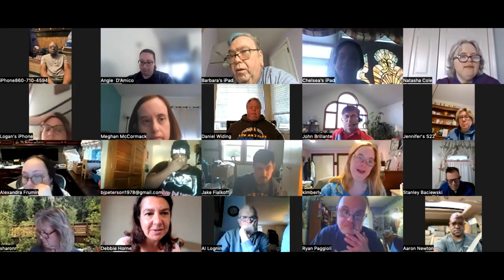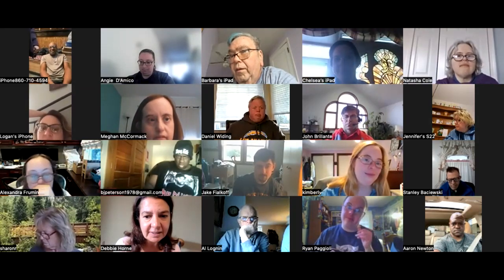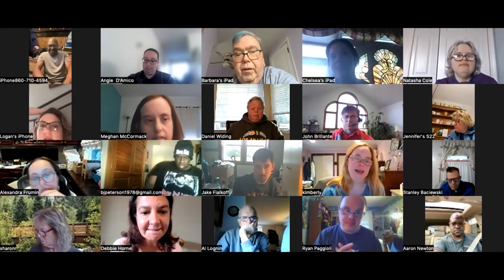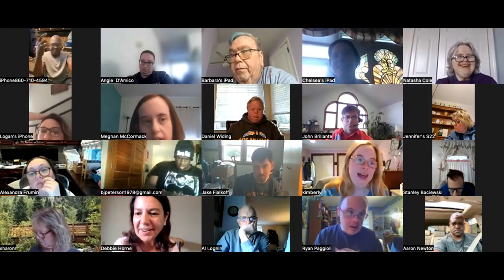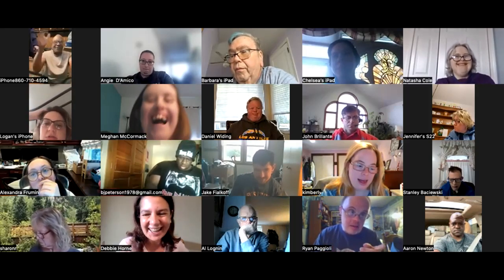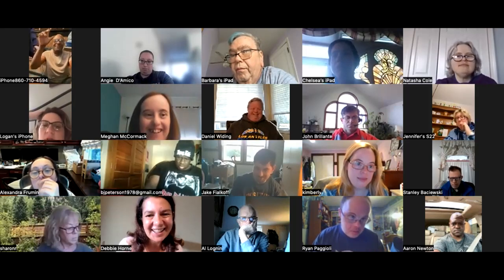Athlete Leadership Training, Cooking with Angie, 3,28,2023